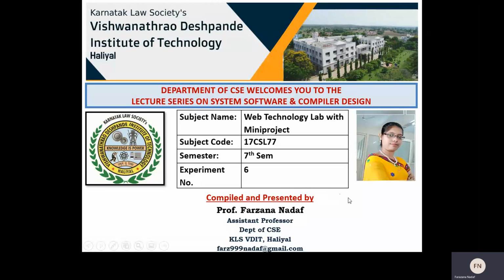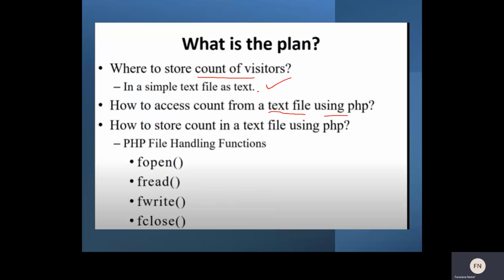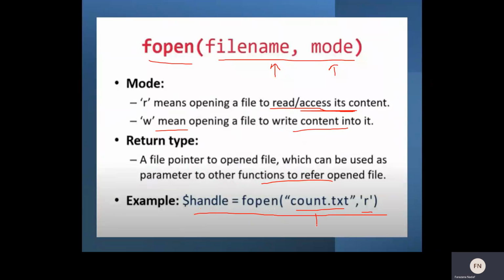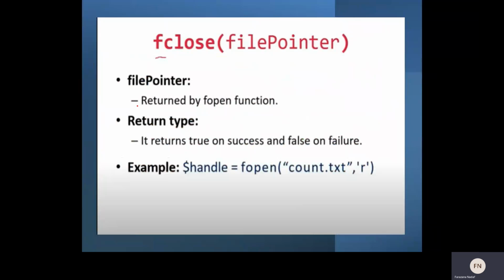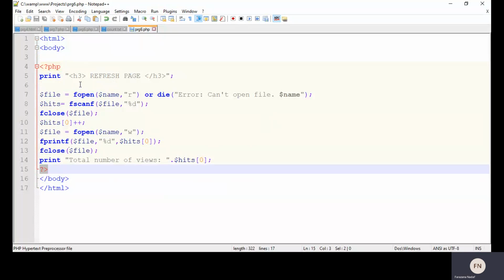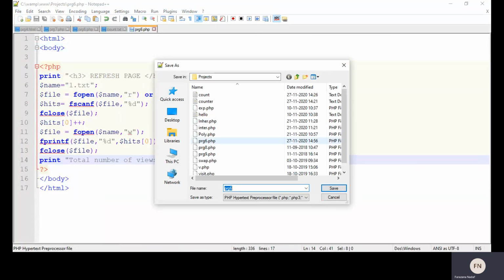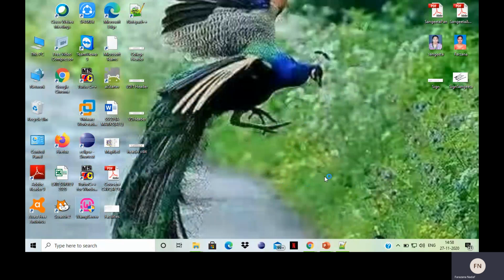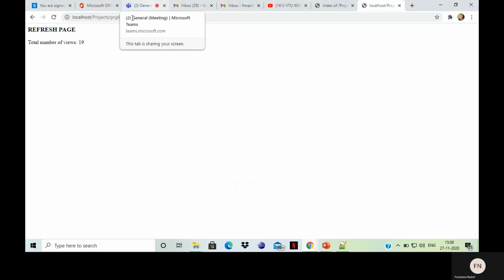WebTechnology Lab WithMiniProject 17CSL77 LabExercise6